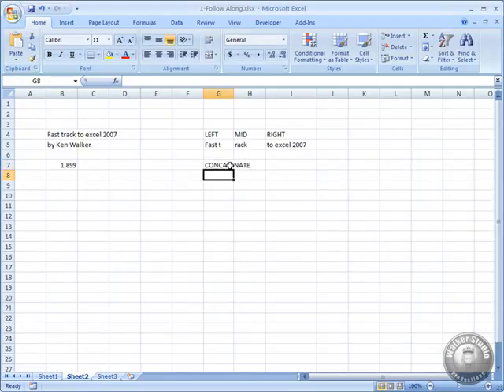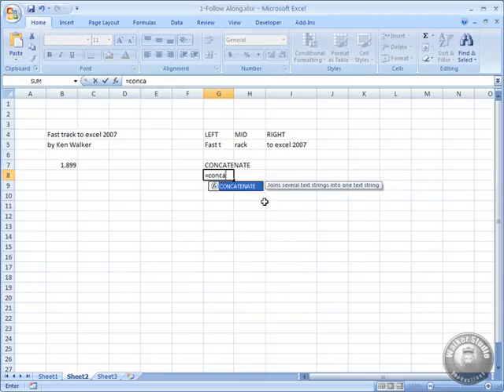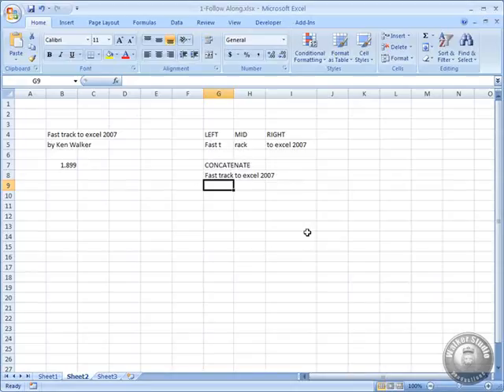excel 13 concatenate